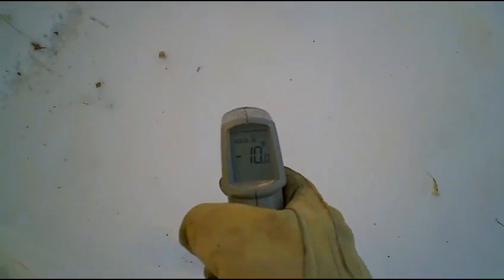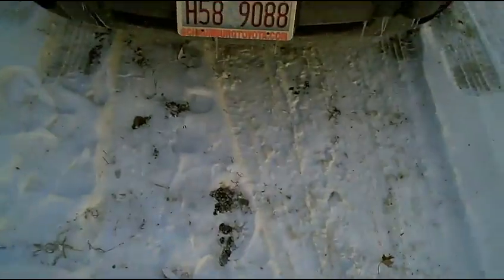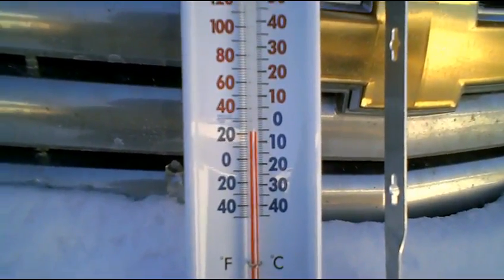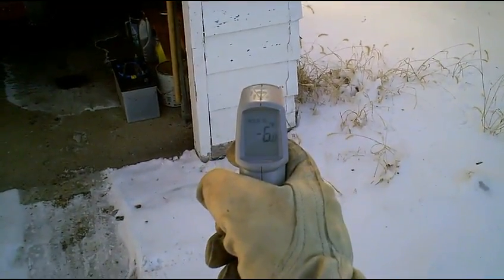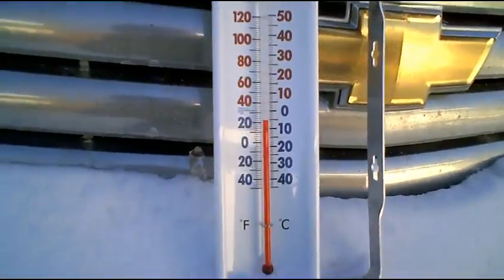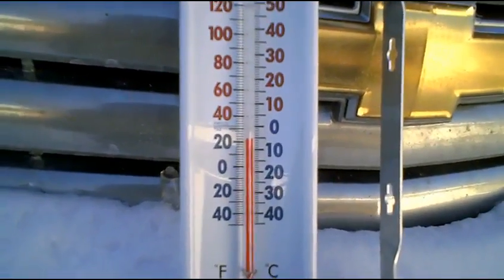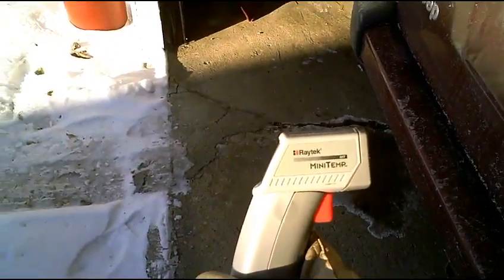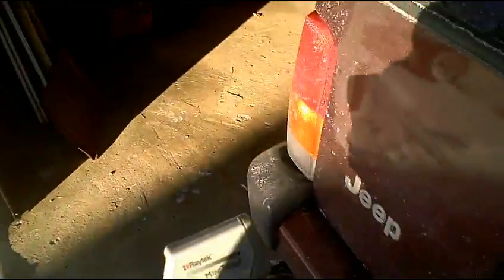Infrared vs. Ambient thermometer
The ability of an IR thermometer to get an accurate air temperature is very poor. The tests NT8 and I ran showed variance of 20 degrees or more.

This is NOT a request that any videos previously accepted be disallowed.

After talking to Rob RC62 and reading specs and instructions on IR thermometers I think a definition of "thermometer" for the PBC should be added and specify "ambient" thermometer meaning surrounding air and not temperature of objects.

This will still allow almost every kind of ordinary analog and digital indoor / outdoor type of weather thermometer commonly found.

All readings were taken in real time with on the morning of December 14, 2010